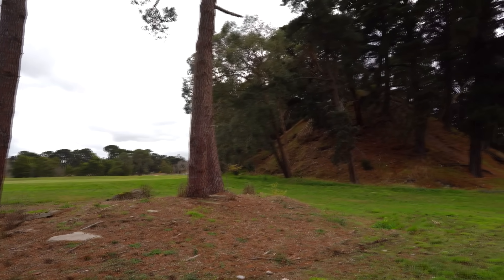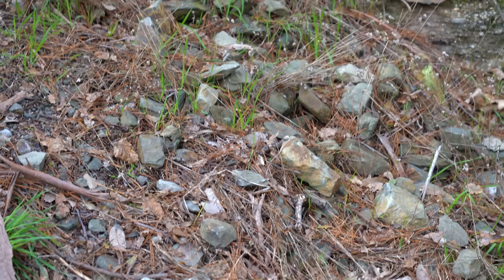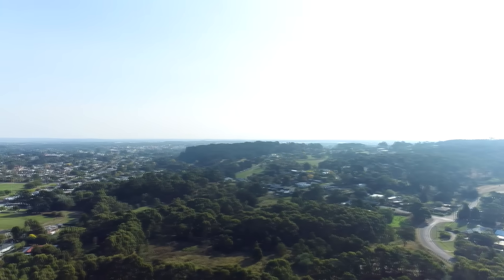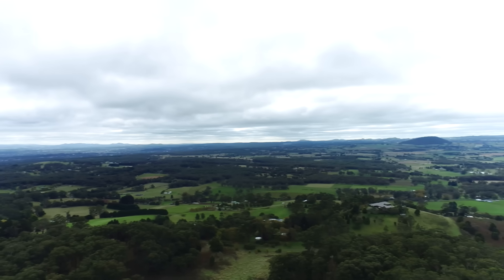What These Weird Hills in Australia Are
The ancient rivers that once snaked their way through the rugged mountainous terraine of ancient Victoria, had more or less flowed the same way for hundreds of millions of years. That way, being towards the present day Murray. Which, in the grand scheme of things, is actually the most present day iteration of the ancient waterways that coursed their way through the geological basins that exist in this part of Australia. Which is something they've been doing for over 400 million years.

This is a story of how this landscape that was thrust out of a deep sea, and remained relatively geologically stable for close to 300 million years, suddenly became buried beneath thin veneers of lava flows from Australia's recent volcanic activity, which would go on to eventually cover some areas, in the solidified rock version of the lava, basalt, up to a depth of 50 meters or more in some areas.

👉 You can also click the "join" button to join our Youtube channel's membership.

🌏 About OzGeology
OzGeology is an Australian-based YouTube channel that specializes in creating high-quality documentaries on Earth sciences and natural disasters. The content is designed to be easy to digest and covers a wide range of topics, not only focusing on geology but occasionally exploring other scientific areas as well.